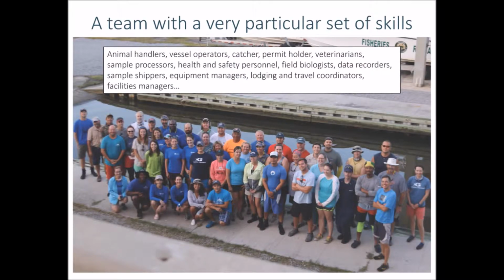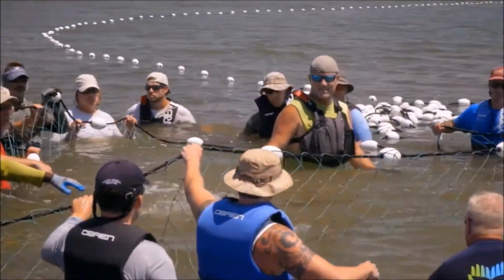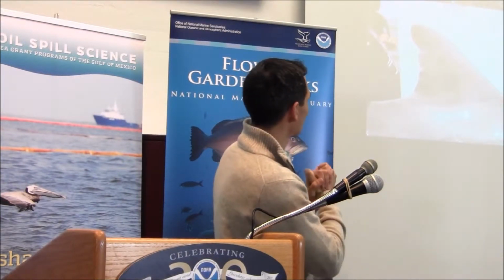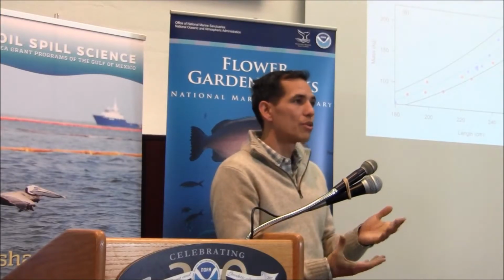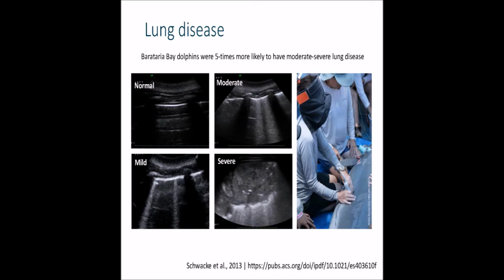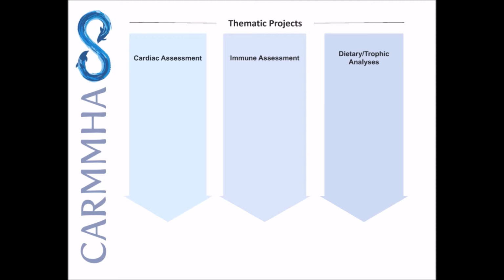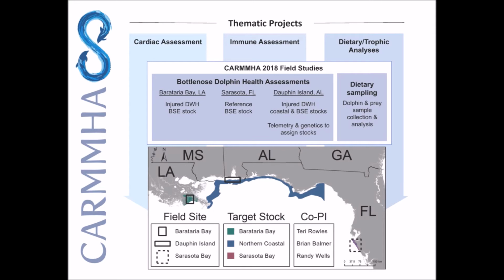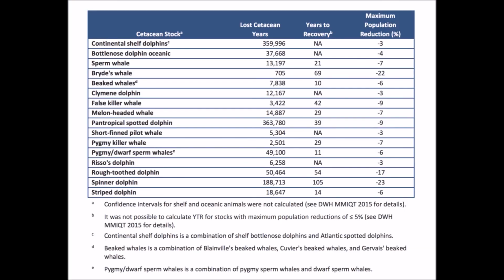Ryan Takeshita, Assessing dolphin health: Inshore populations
Ryan Takeshita is a research scientist with the National Marine Mammal Foundation, and Research Coordinator for the Consortium for Advanced Research on Marine Mammal Health Assessment (CARMMHA). He described how health assessments of marine mammals can contribute to damage assessments and restoration plans, and shared results from dolphins that were assessed during the Deepwater Horizon oil spill.